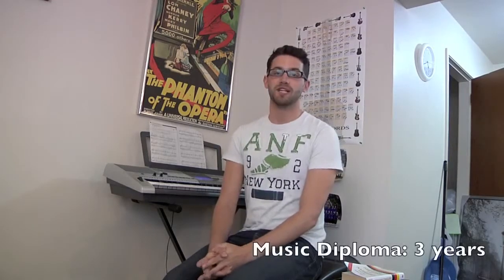Edacity: THAT's science?? - Singing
The human voice was the very first musical instrument. But, what kind of science is involved? How does singing actually work?